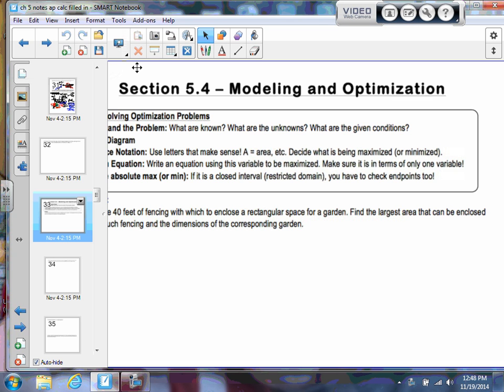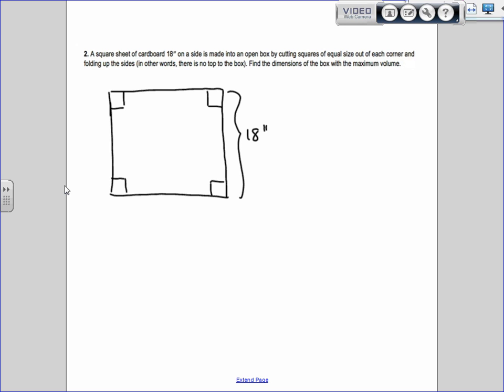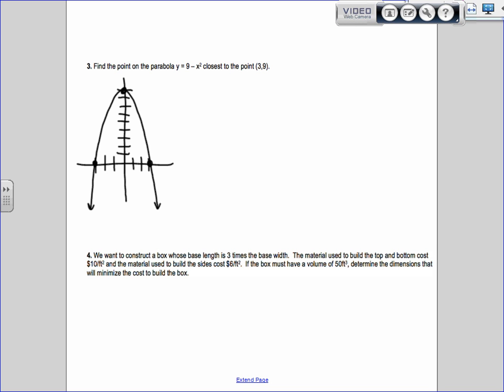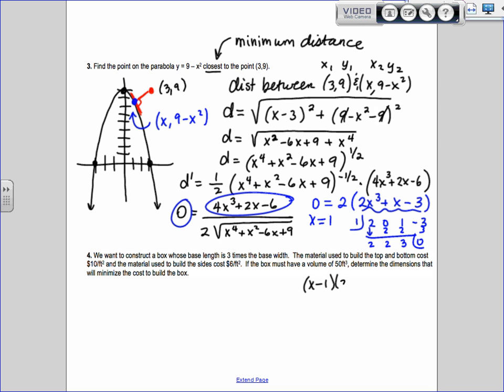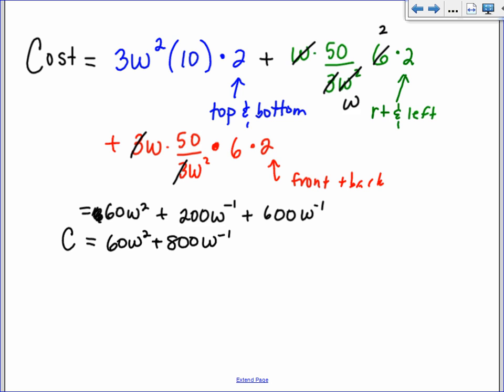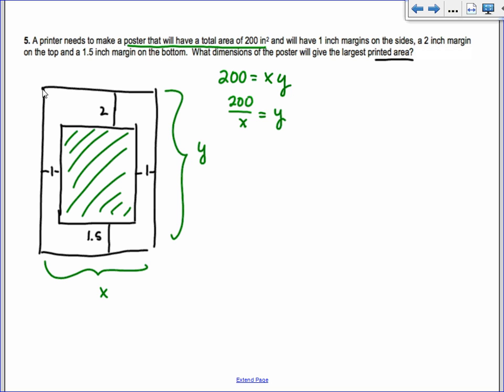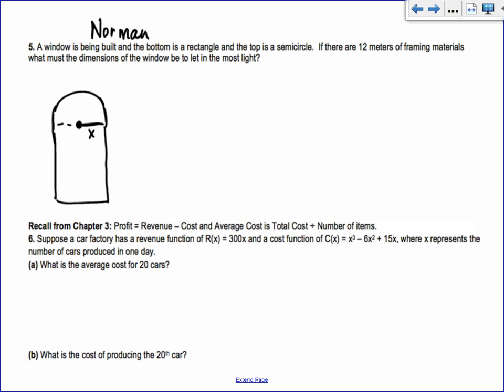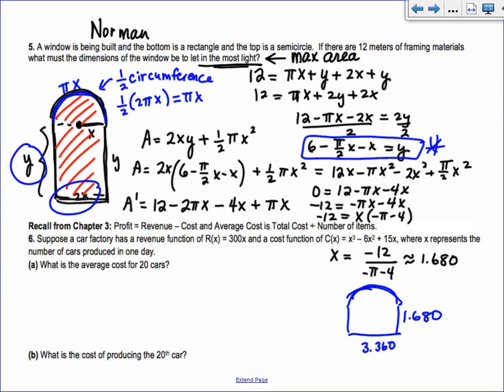Section 5.4 AP Calculus - Optimization